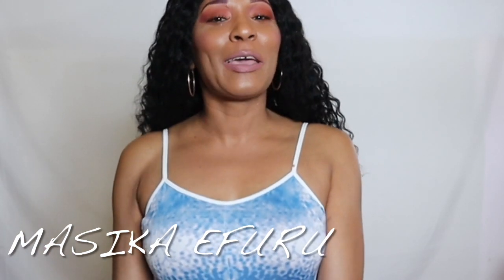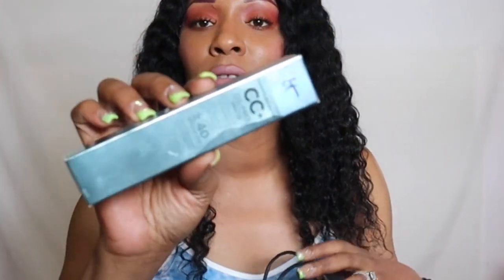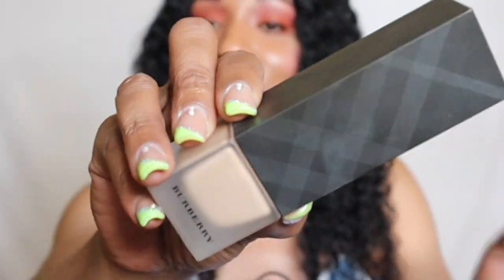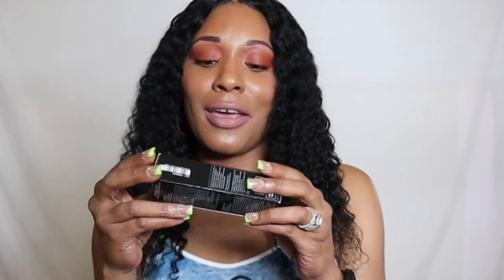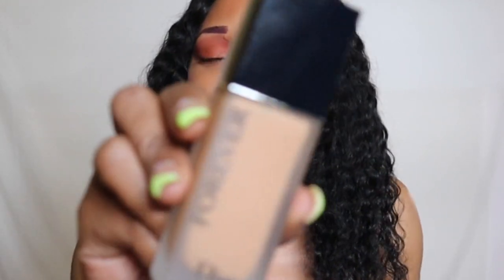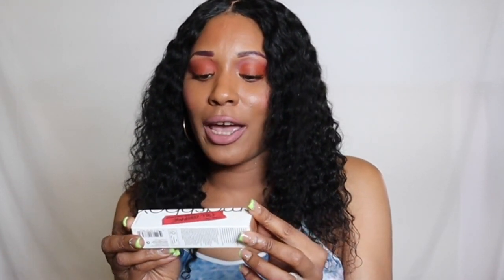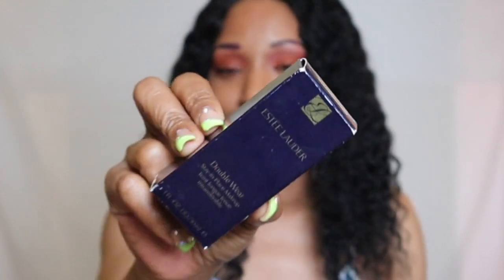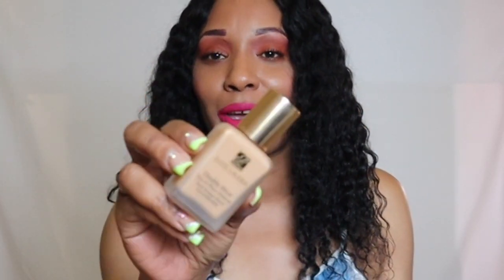Best Matte Foundations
Hey beautiful I wanted to share my best matte foundations with you all 💚🌹

IT Cosmetics
CC+ Cream Oil-Free Matte with SPF 40(RICH) VIDEO 💚🌹

Givenchy
Prisme Libre Skin-Caring Matte Foundation VIDEO 💚🌹

Dior
Dior Forever Matte Foundation SPF 15(4W )

NARS
Soft Matte Complete Foundation VIDEO 💚🌹

Smashbox
Studio Skin 24 Hour Full Coverage Waterproof Foundation Video 💚🌹

Estée Lauder
Double Wear Stay-in-Place Foundation VIDEO 💚🌹

Armani Beauty
Power Fabric Longwear High Cover Foundation SPF 25 VIDEO 💚🌹

Send me Something
ENDLESSSMILESDAYCARE

Shop with my Influencers links 💚🌹

Foundation haul
Sephora foundation haul
Sephora haul
oily skin makeup routines
best setting spray for long lasting makeup
New setting spray
Makeup setting spray
How to set oily skin
Best setting spray
New setting spray review
Setting spray for makeup
Makeup setting spray
Foundation routine
Beginners makeup
Beginners foundation tutorial
Spring/ Summer Foundation Routine For Beginners
2022 makeup trends